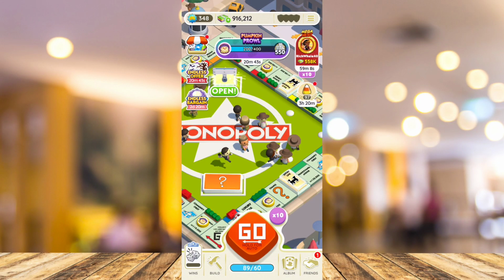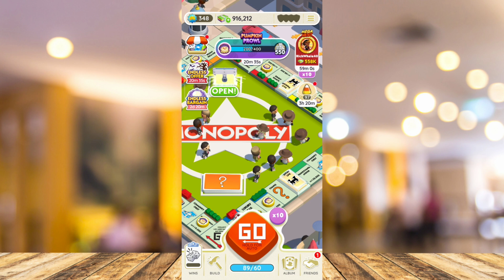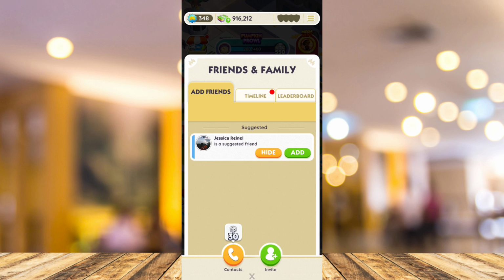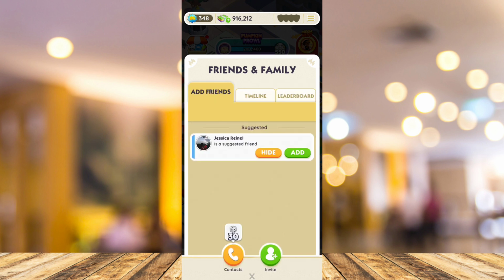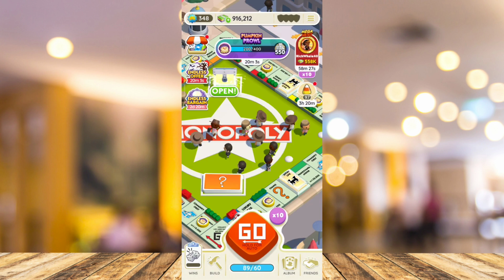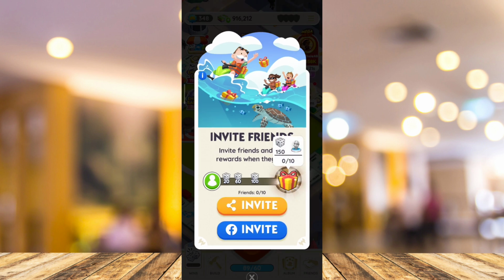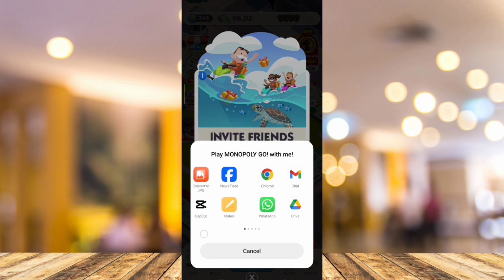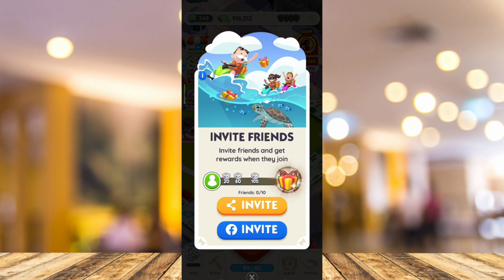How to Make Dice Links on Monopoly GO (Full Guide)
In this video I'll show you How to Make Dice Links on Monopoly GO (Full Guide). The method is very simple and clearly described in the video. Follow all of the steps & you will know how to make dice links on monopoly go easy!